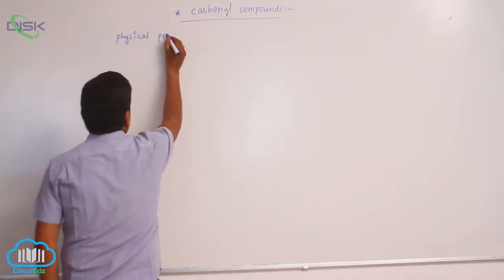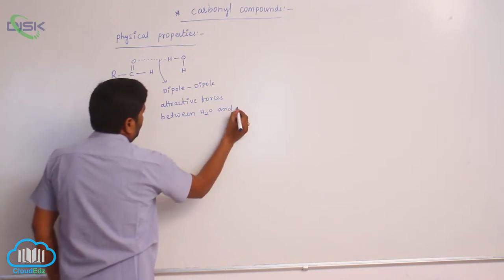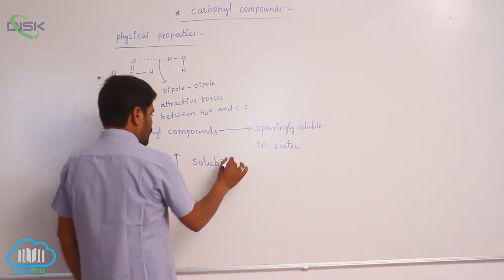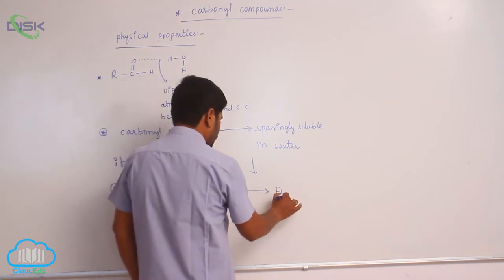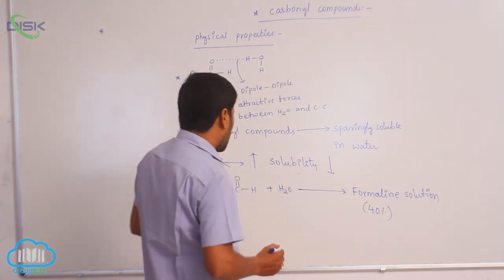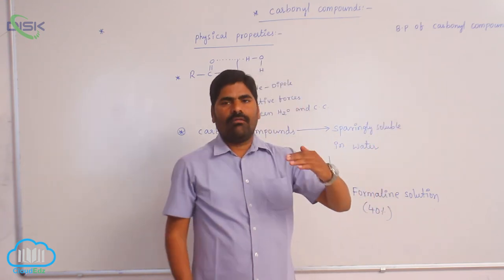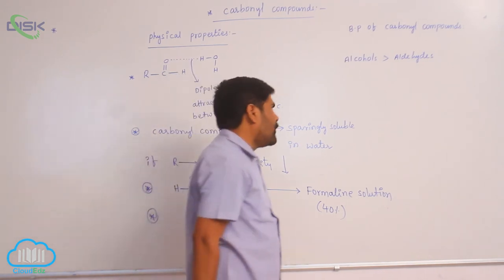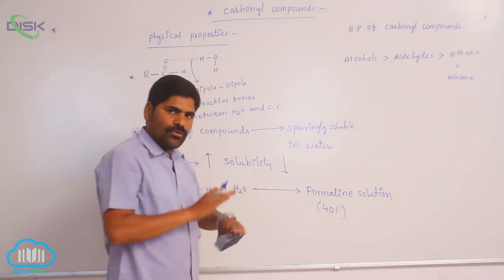Physical Properties (ALDEHYDES & KETONES) || Physical prop. of Carbonyl Compounds || Disk Telangana